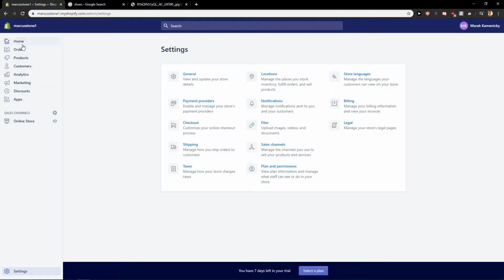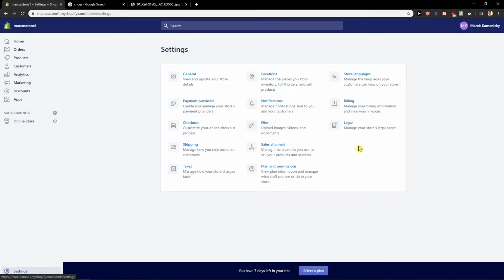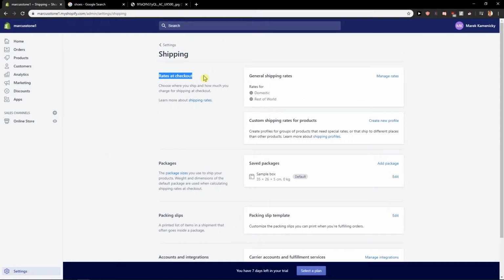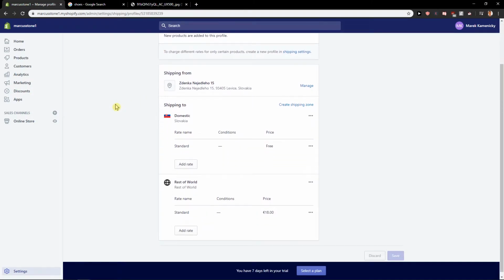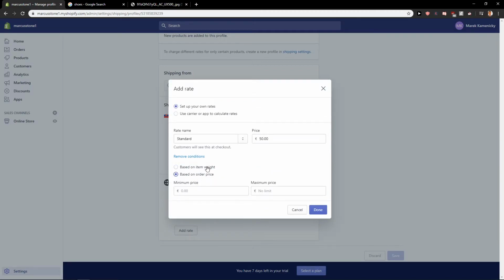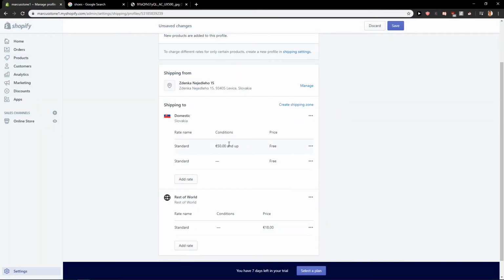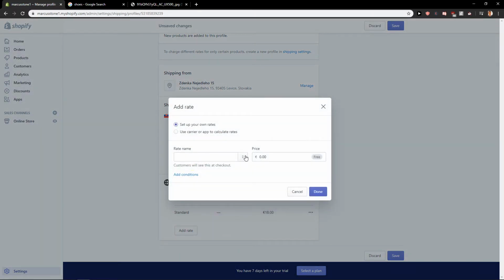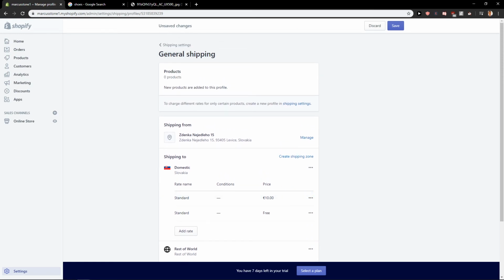How To ADD Shipping Price to Shopify